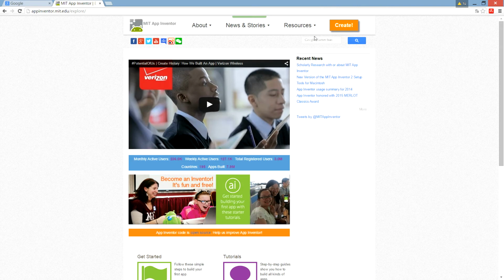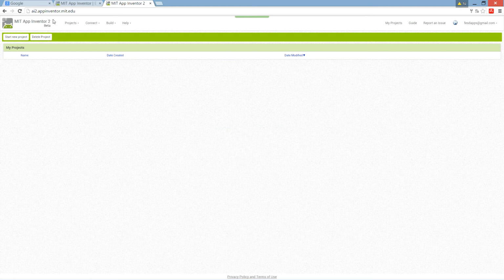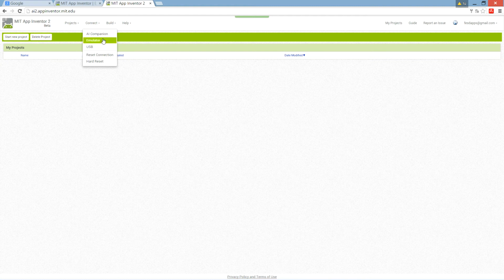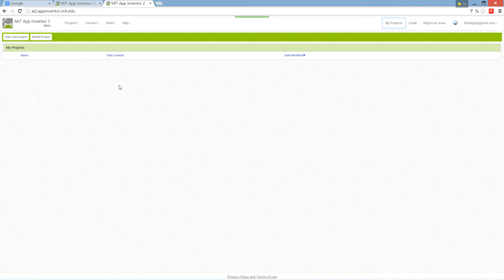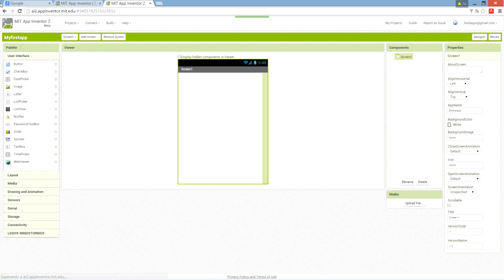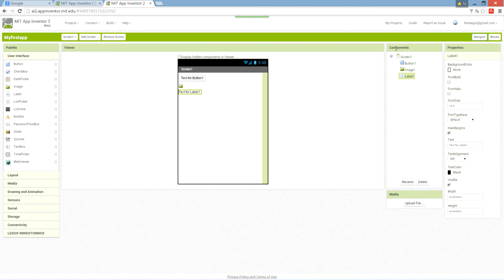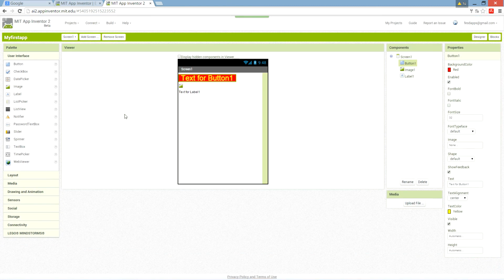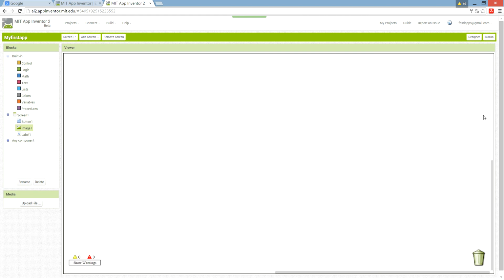app inventor basic tutorial (PART1 ENGLISH VERSION) android apps FESD APPS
basic app tutorial for people who want to learn how to create apps for android from cero.